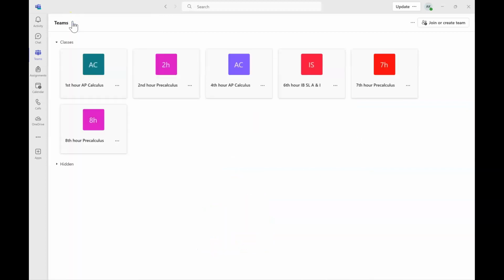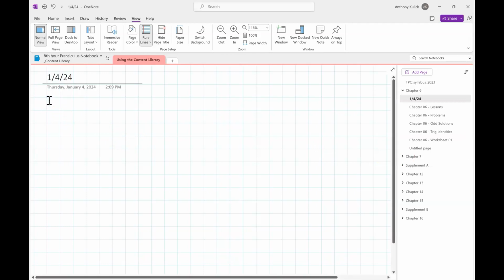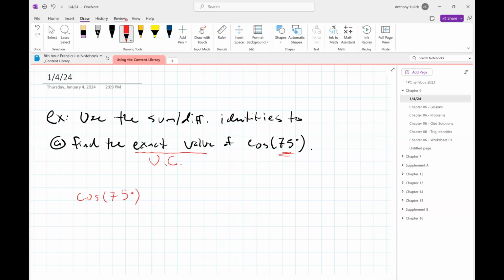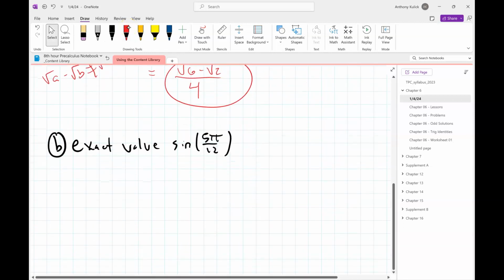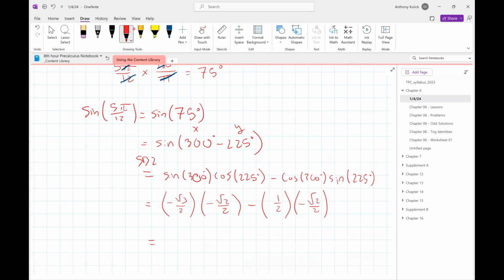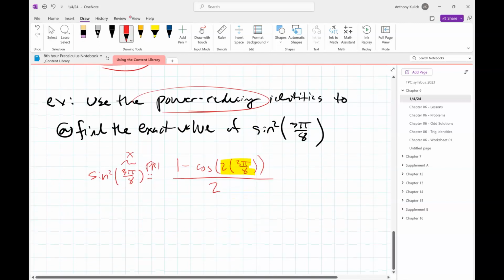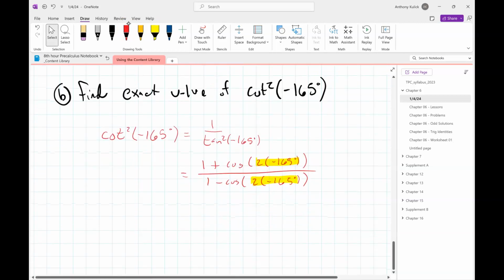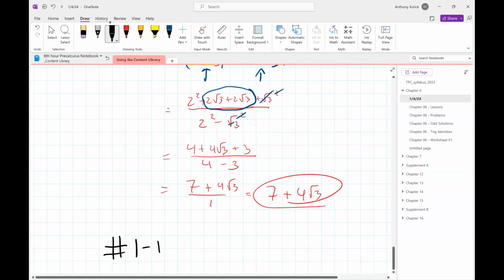1/4/24 TPC - 8th hour